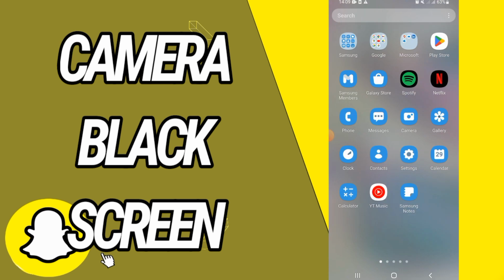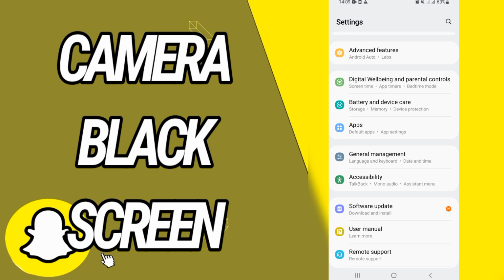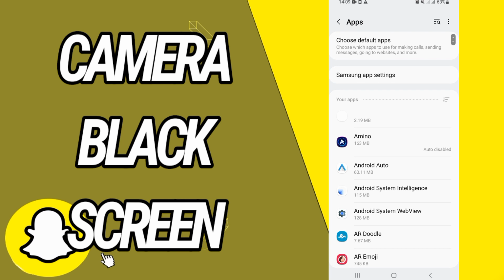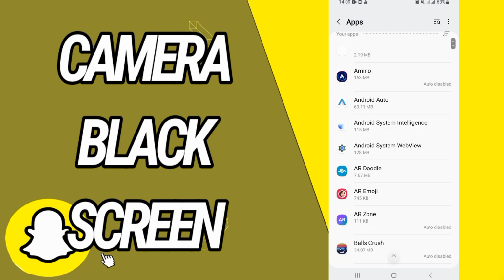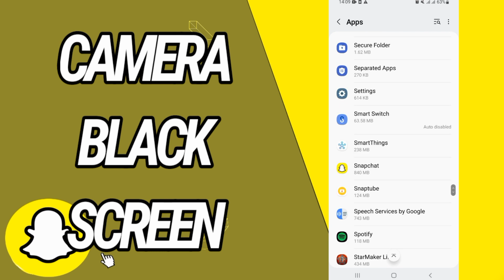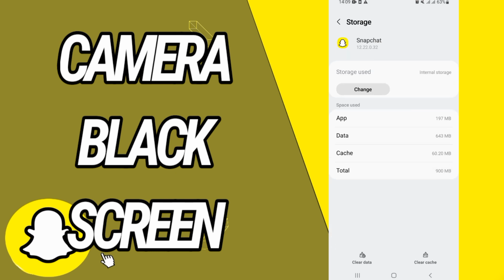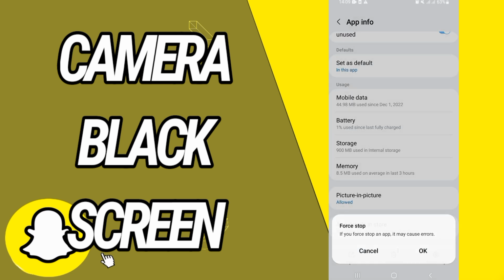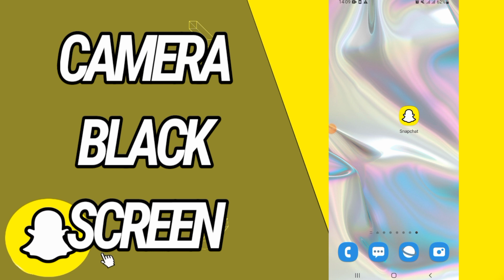How To Fix and Solve Snapchat Camera Black Screen Problem